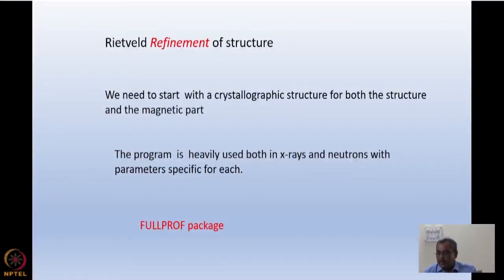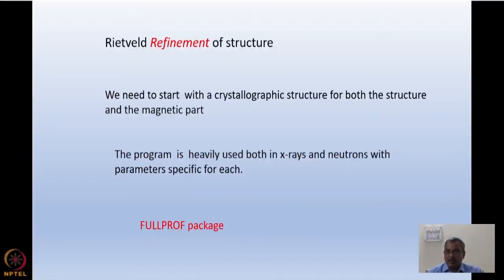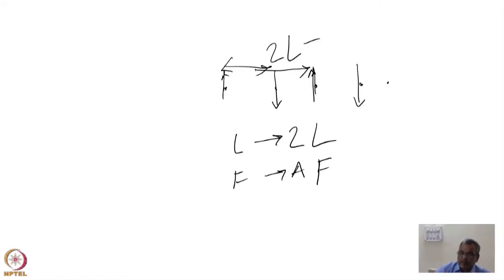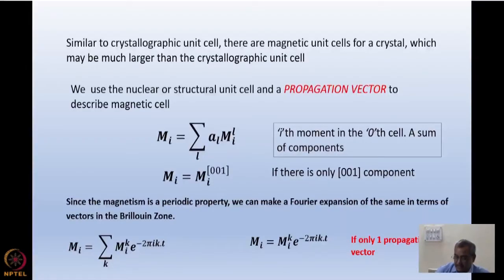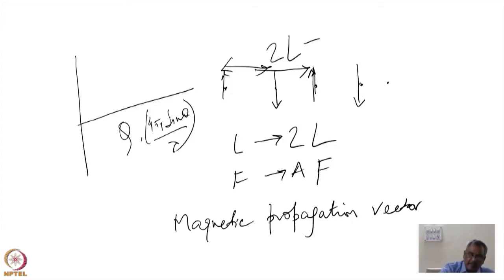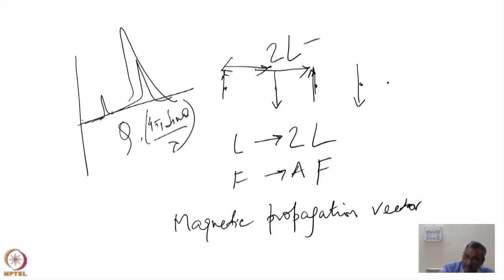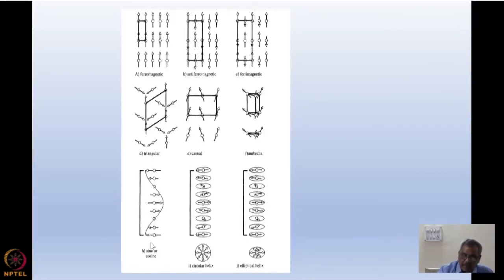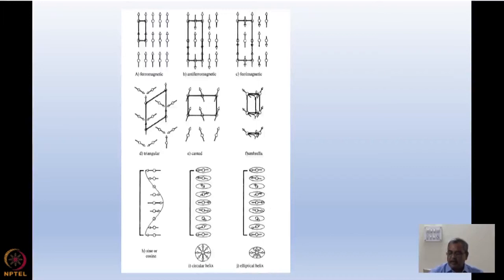Week 6: Lecture15C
Week 6: Lecture15C: Magnetic interaction in solids and magnetic neutron diffarction